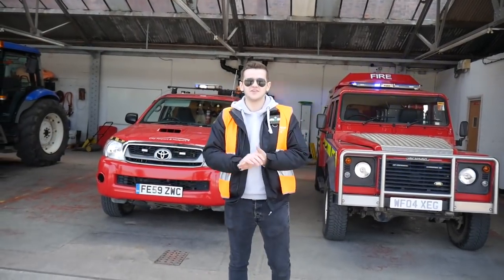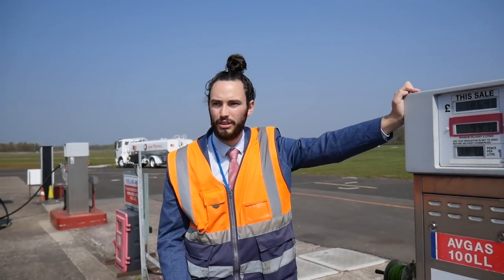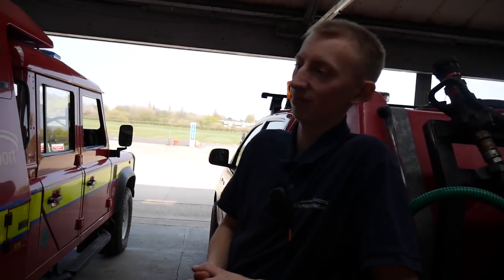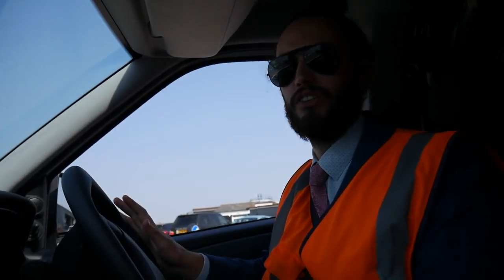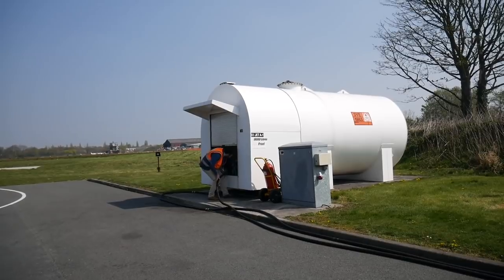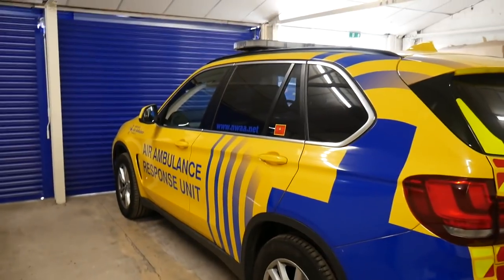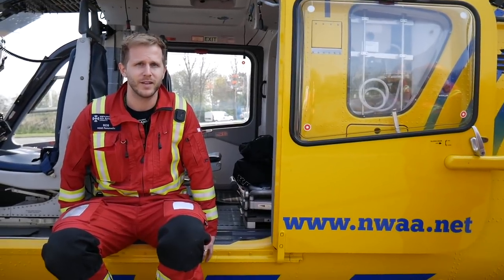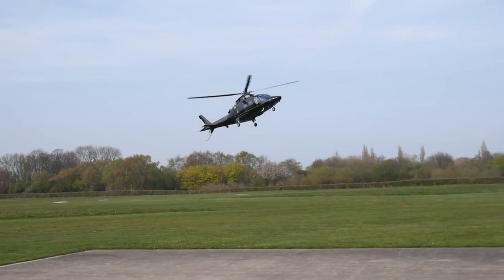Behind the scenes at Barton (City Airport) & NW Air Ambulance Tour